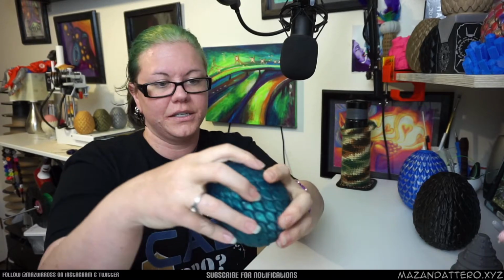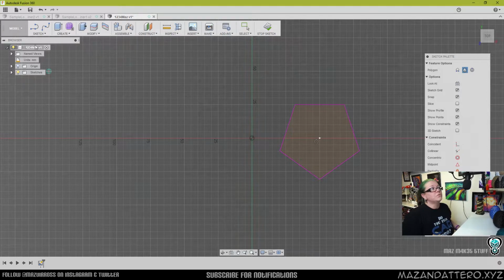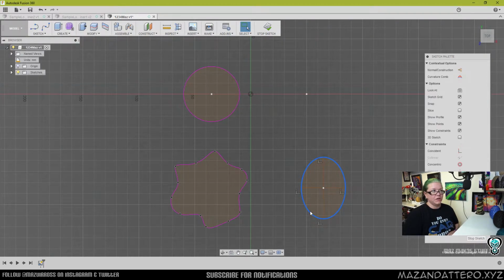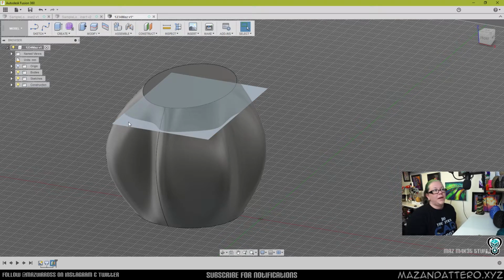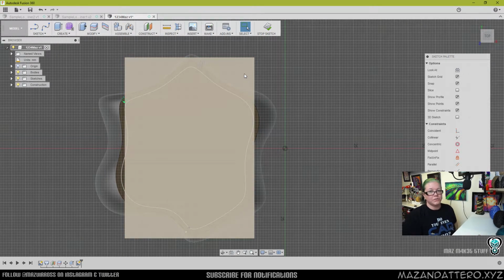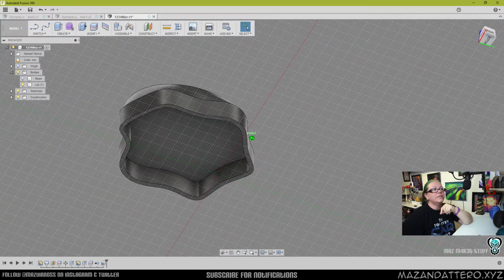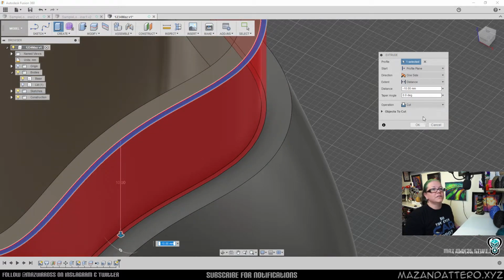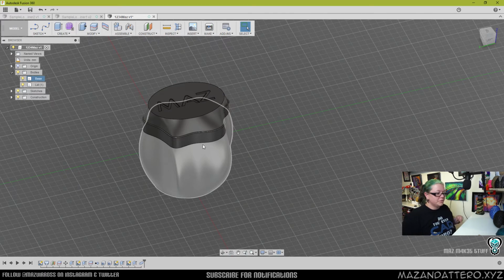Custom Shaped Container - Fusion 360 Tutorial - Beginner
Learn how to design your own custom shaped container to 3D Print.

Fusion Tools Demonstrated:
Sketching, Loft, Shell, Extrude, and Move Tools

Have a project in mind you'd like to know how to make? Feel free to post in the comments below.

To get your container 3D printed check out 3DHubs for a local 3D Printer near you.